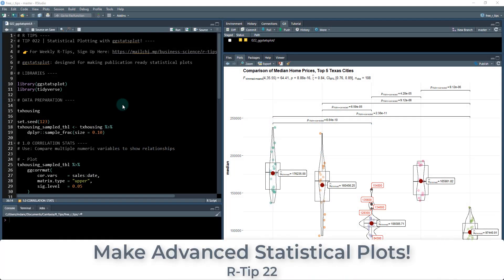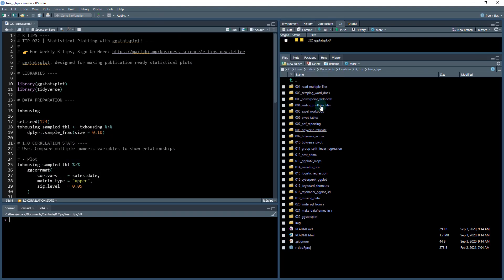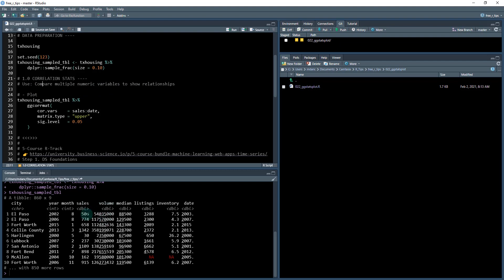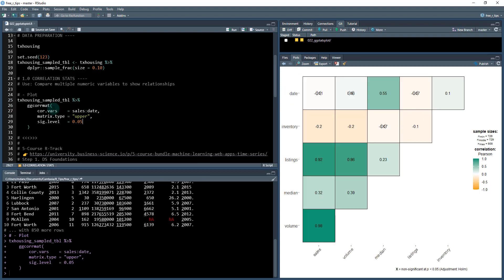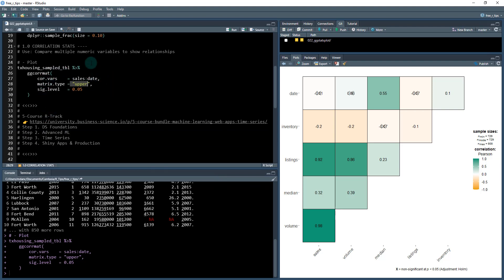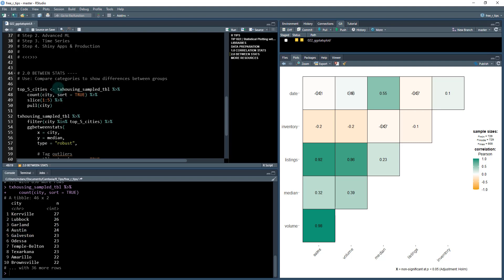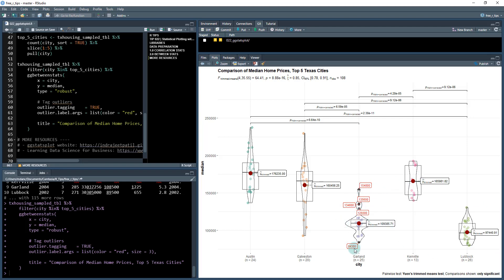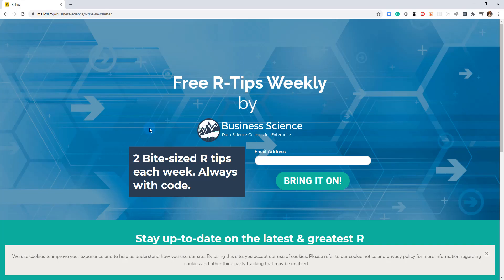How to Make Awesome Statistical Plots | ggstatsplot